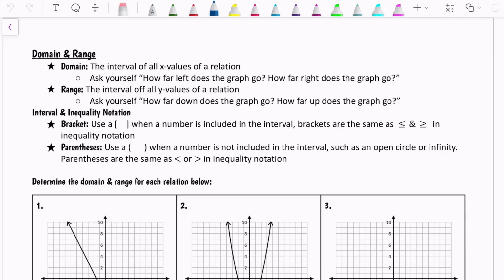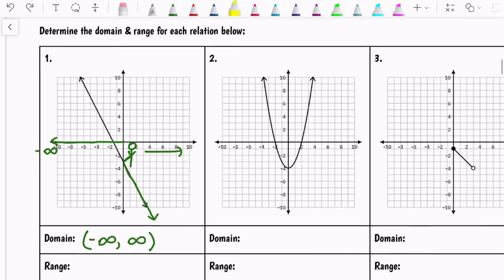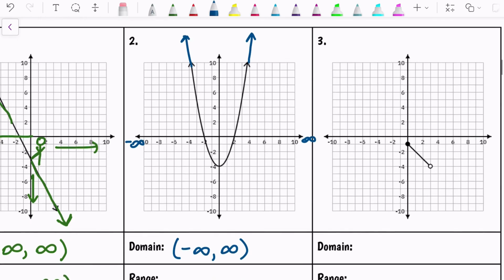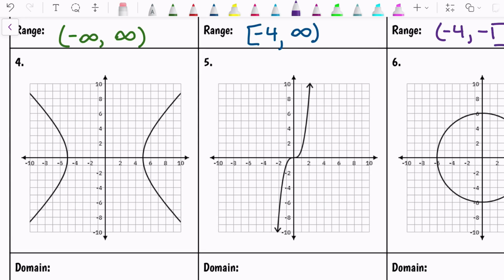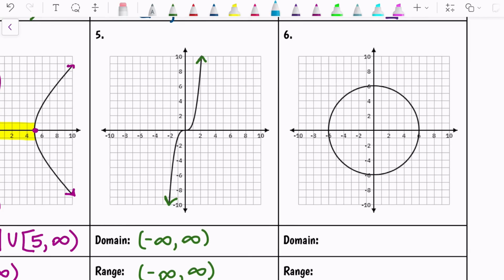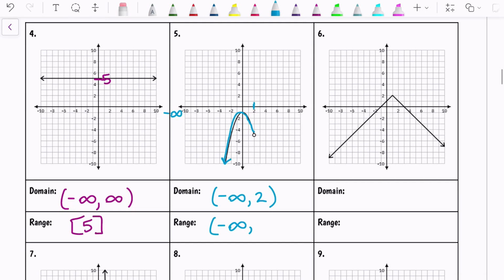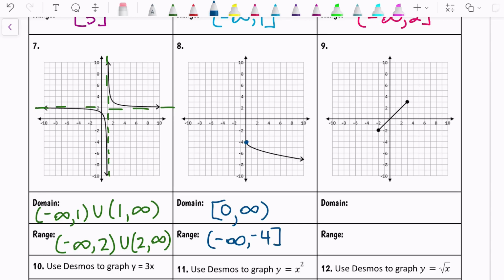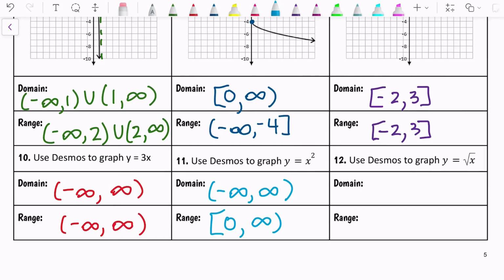Domain and Range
This video shows examples of how to find the domain and range of a graph using interval notation.